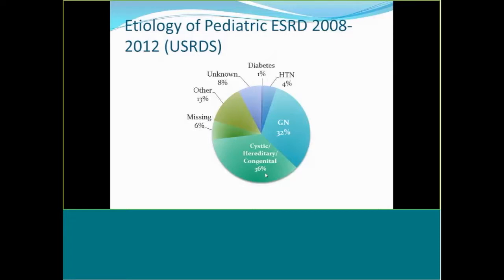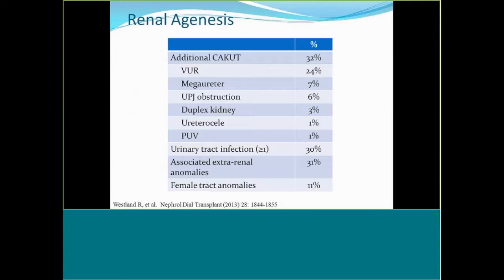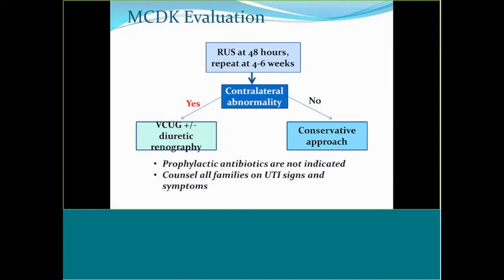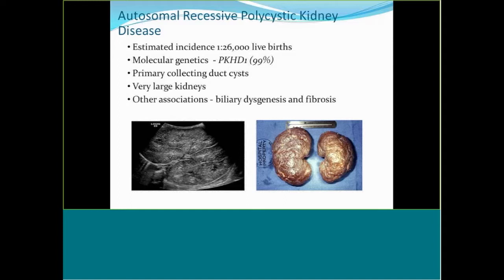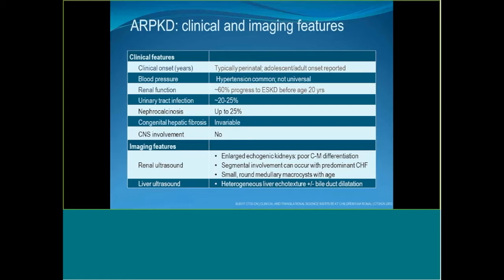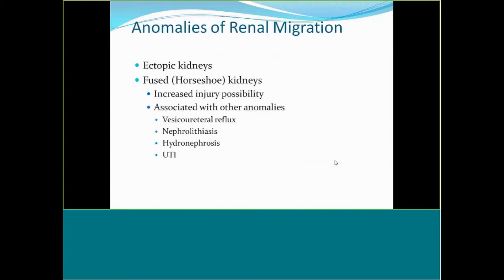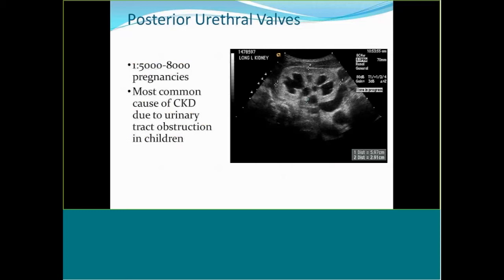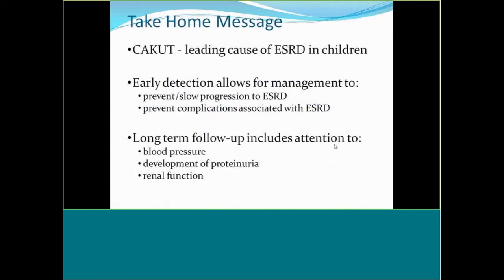Topics in Fetal Medicine: Marva Moxey-Mims M.D.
Dr. Marva Moxey-Mims, chief of nephrology at Children's National, discusses congenital anomalies of the kidney and urinary tract (or CAKUT) in children during the monthly series.